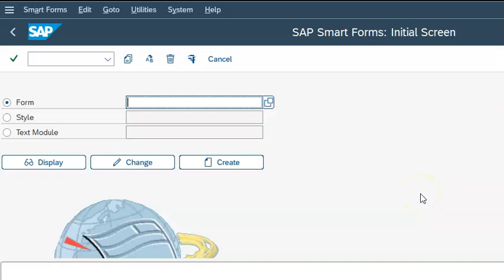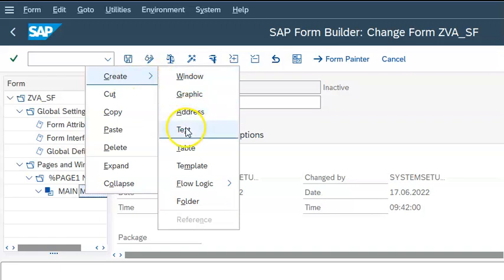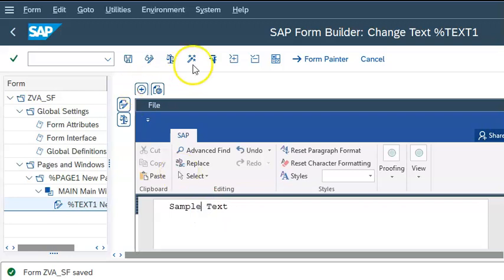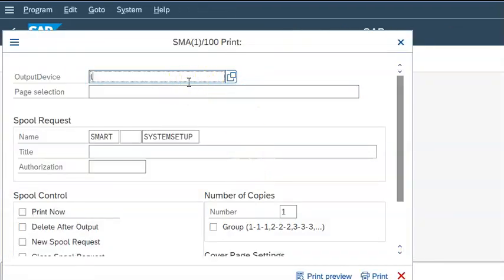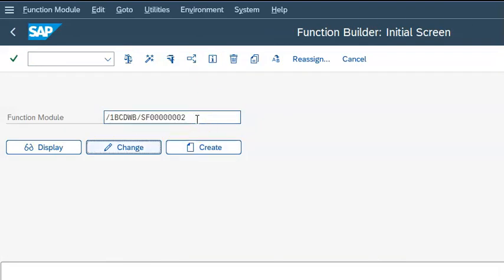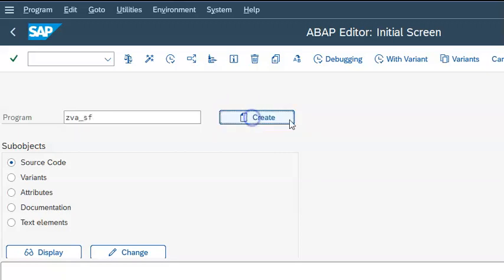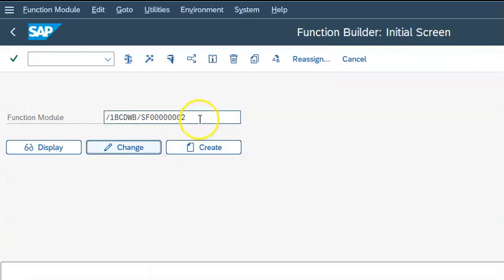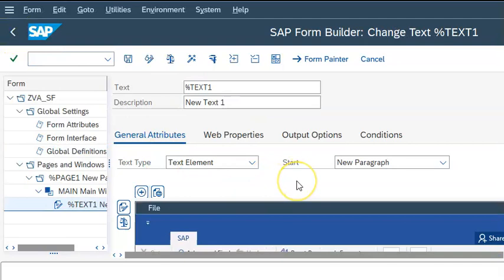SAP Adobe forms Scenario For Beginners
Beginners Scenario on Adobe forms